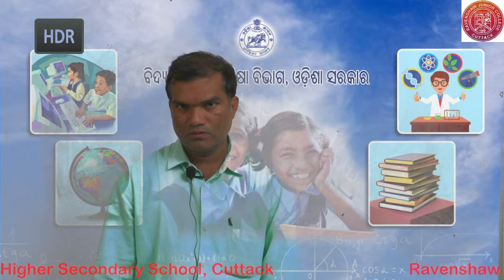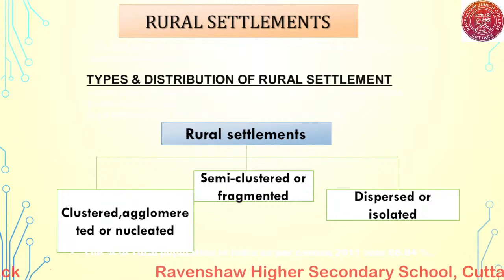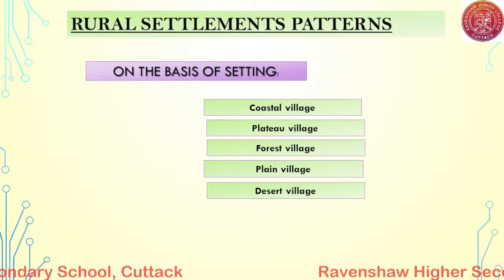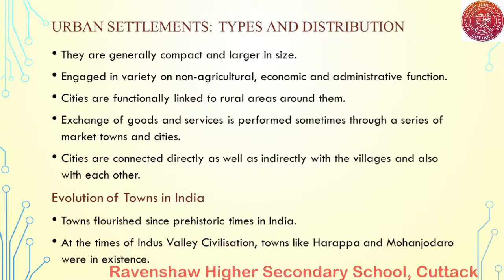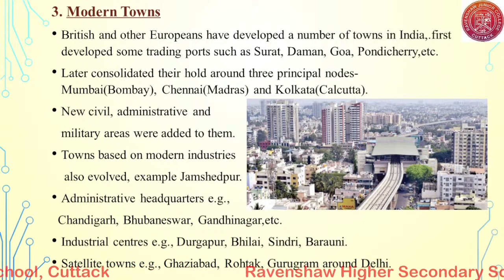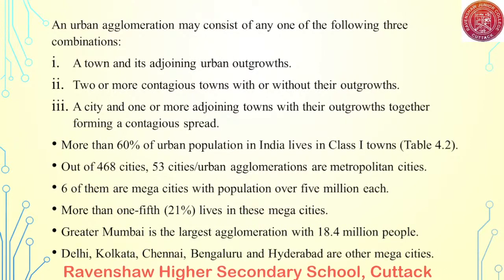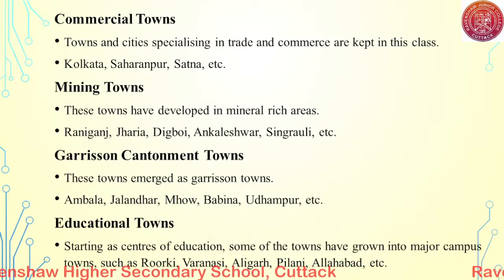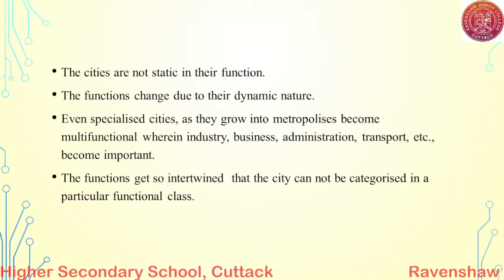OSEPA | CLASS 12 | ARTS | GEOGRAPHY | HUMAN SETTLEMENTS | 26.08.2021 | 1.00 PM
AT RAVENSHAW HIGHER SECONDARY SCHOOL
SRI RANJIT KUMAR DAS